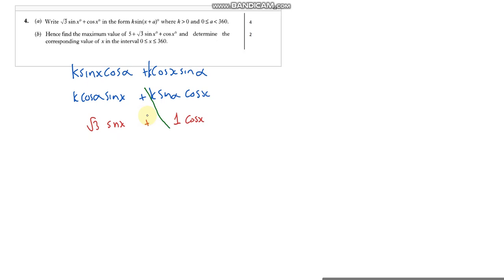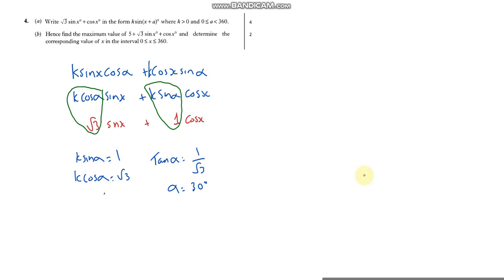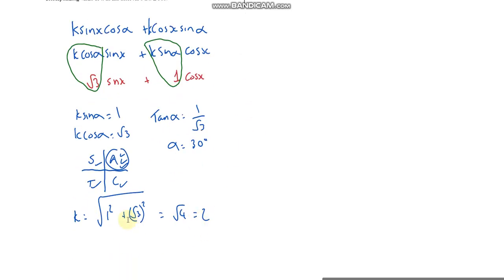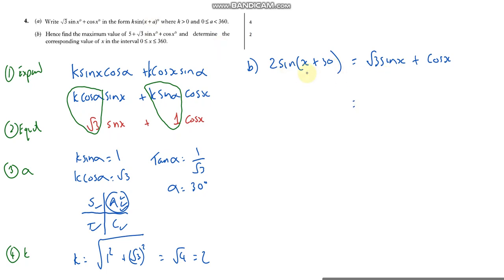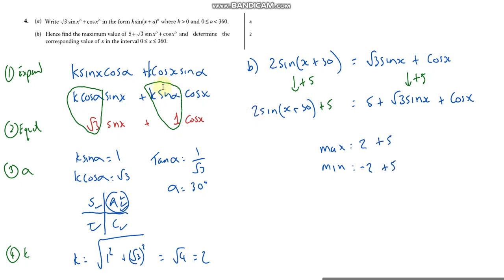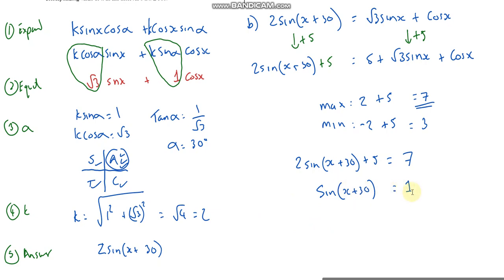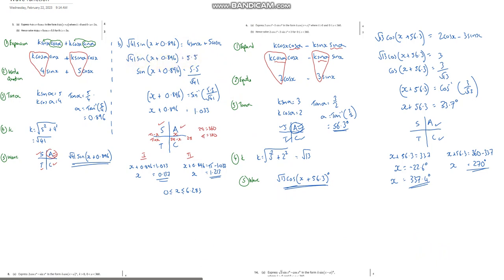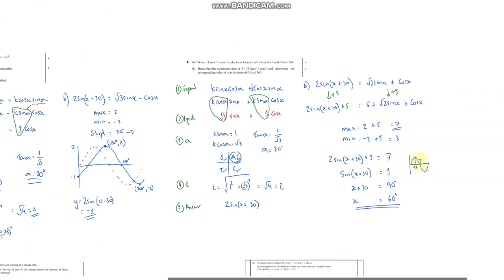Higher - Wave function 6